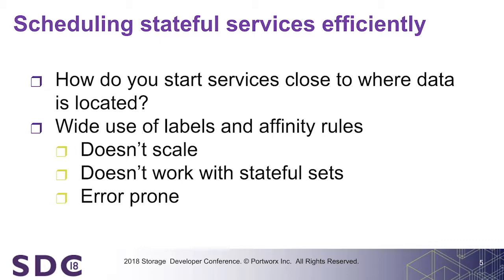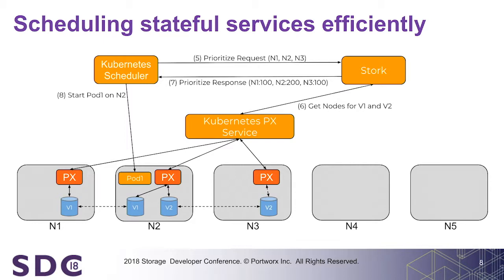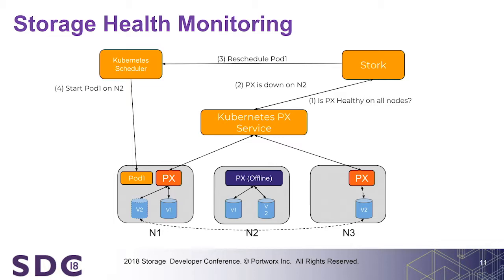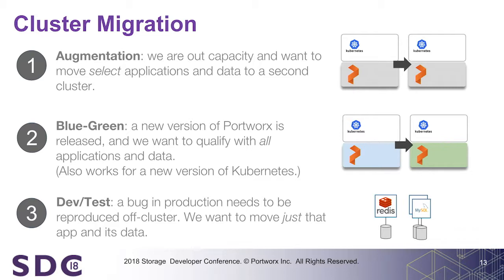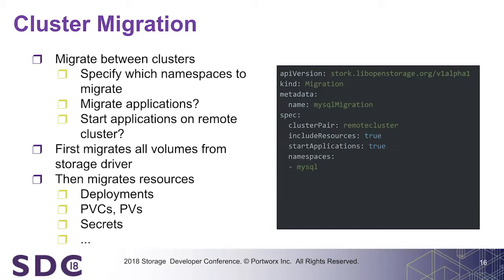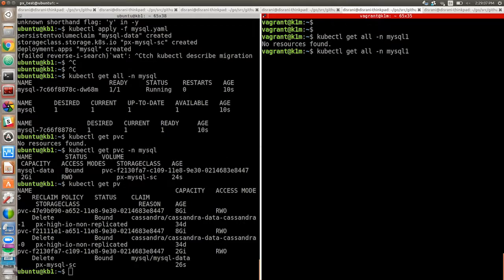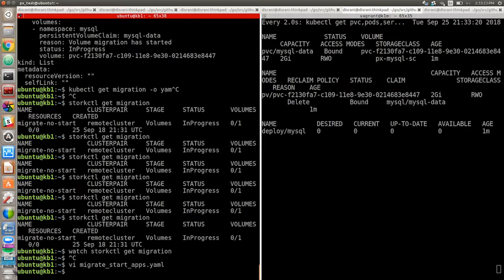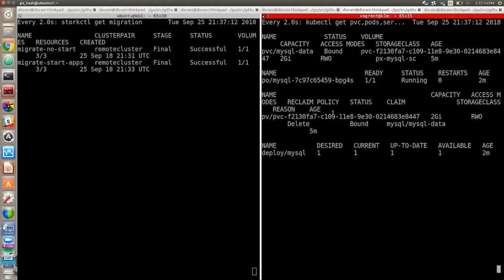SDC 2018 - Bulletproofing Stateful Applications on Kubernetes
Presented by Dinesh Israni, Principal Software Engineer, Portworx Inc

Abstract:
Kubernetes supports external storage through volume plugins, however, the framework was built using generic concepts so as to work with all types of storage including legacy SANs as well as newer Software Defined Storage (SDS) solutions. As a result of this approach, Kubernetes cannot natively take advantage of some of the benefits of cloud-native storage systems like hyperconvergence, and also lacks native support for advanced storage monitoring and snapshots.

Dinesh will present STORK (STorage Orchestrator Runtime for Kubernetes) a new open source extension for Kubernetes, that provides additional intelligence and control for your storage. He will show how STORK can be used to co-locate pods with their data, deal with storage failures seamlessly and take application consistent volume snapshots through Kubernetes.

This talk will show how users can overcome limitations of stateful services and bulletproof them in Kubernetes using STORK. Dinesh will demonstrate how, using STORK, Kubernetes based applications can respond automatically to common failure modes like network partitions, and node and driver failures without downtime. He will talk about how this model can be extended for other drivers and the future roadmap.

Learning Objectives:
1. Optimizing stateful applications when using Kubernetes
2. Running highly available stateful applications without any user intervention
3. Creating and using application consistent volume snapshots with Kubernetes